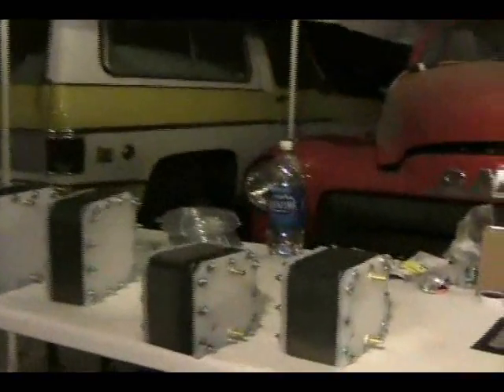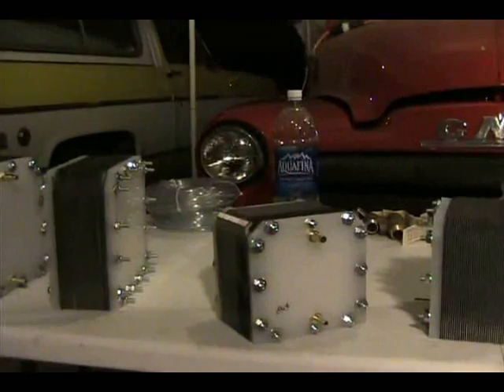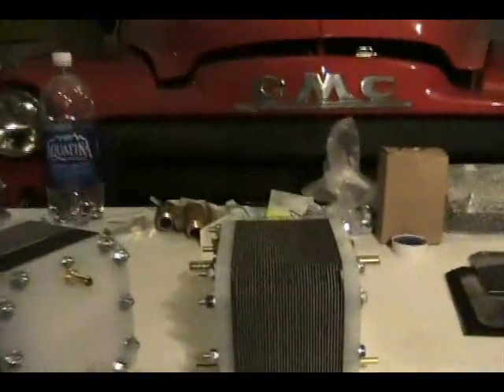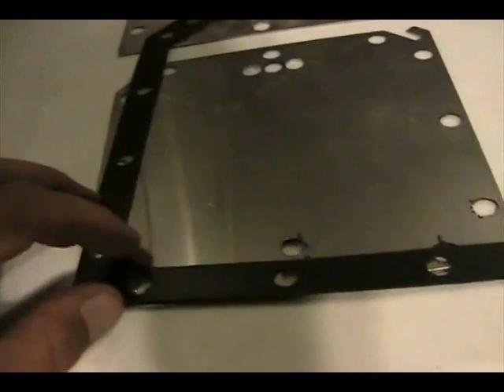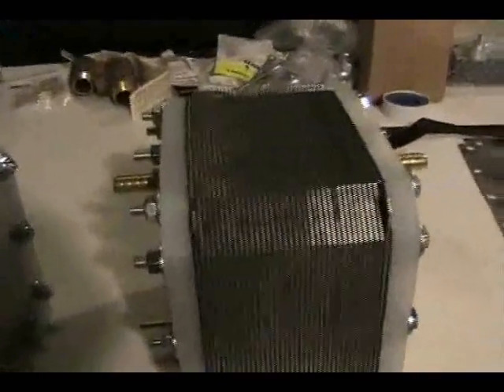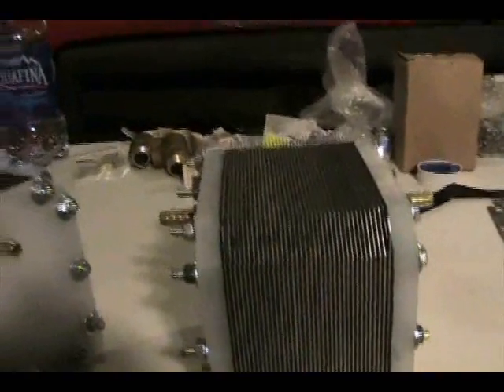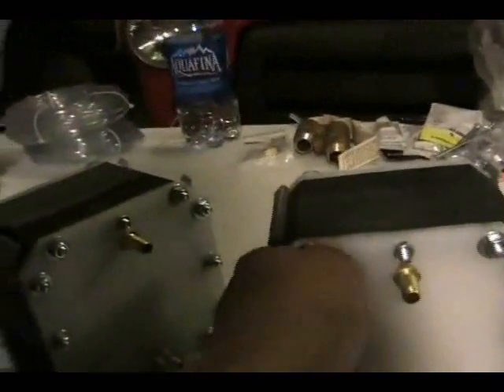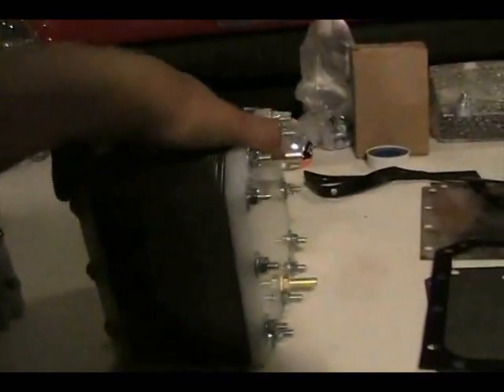Design and Implementation Part 1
At a secret location in the US desert southwest, the ever diligent D3ADP001 works to perfect the EBN, Inc. dry cell design.

In this video, D3 discusses how to configure the dry cell for various conditions and provides insights into care and feeding.

Presented by D3ADP001 on behalf of the Energy Builders Network.